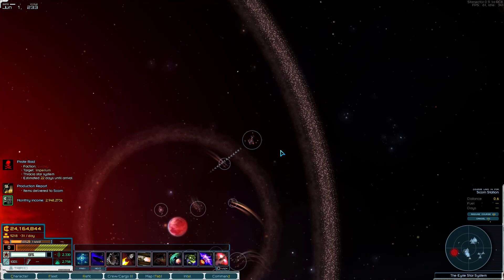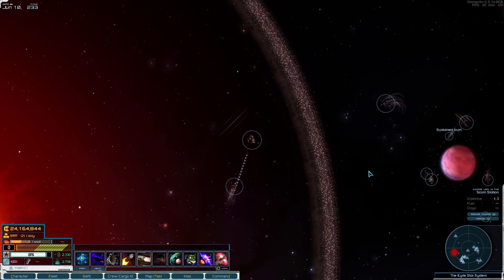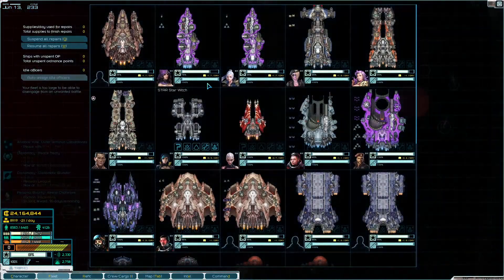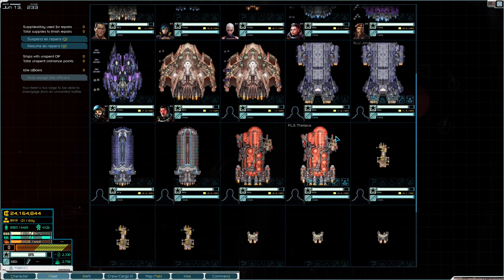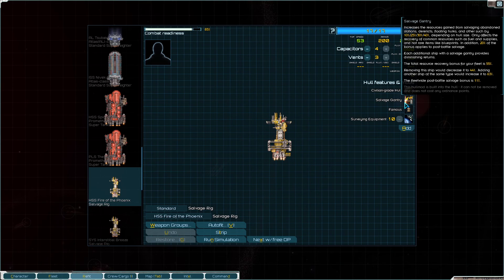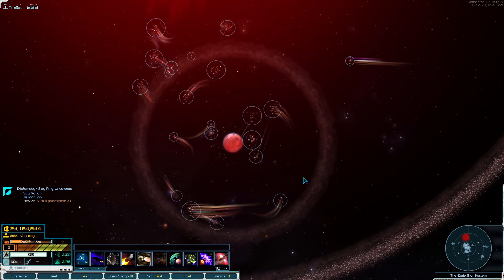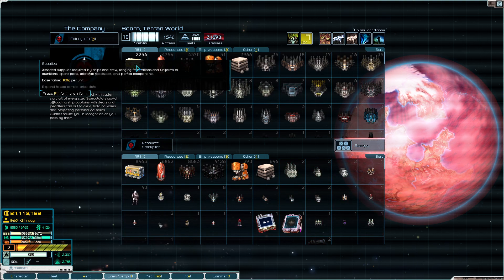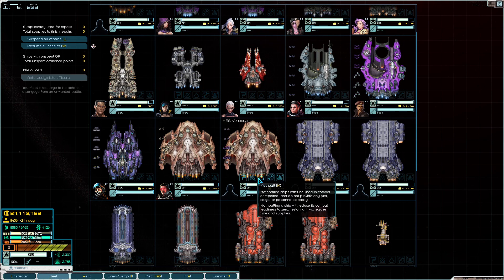Starsector managing supplies ( Maximizing Supplies )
Struggling with supplies in StarSector? Learn how to manage and maximize your resources efficiently! This guide covers tips to save supplies, reduce waste, and keep your fleet running smoothly.